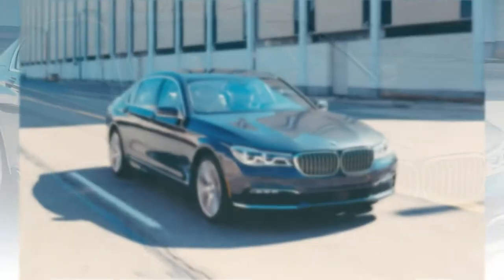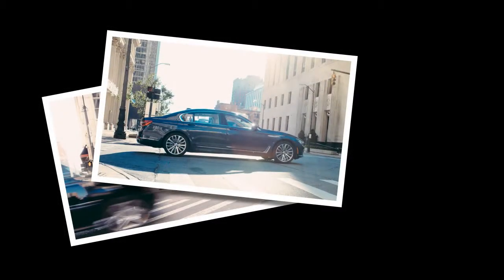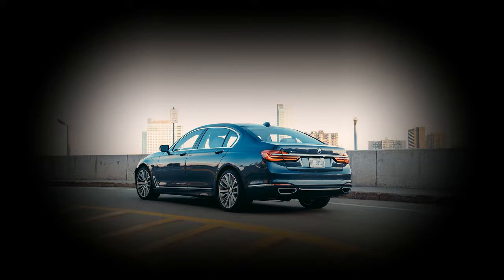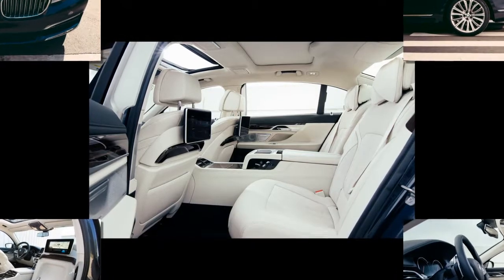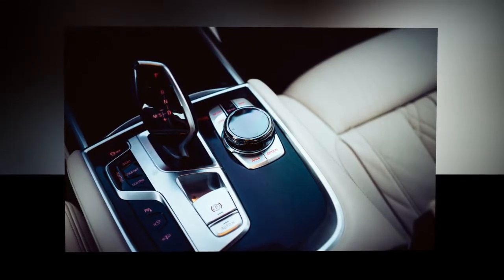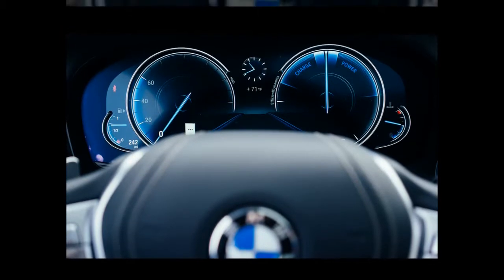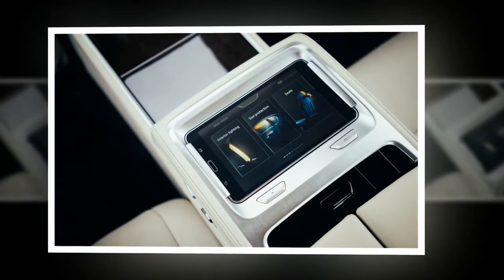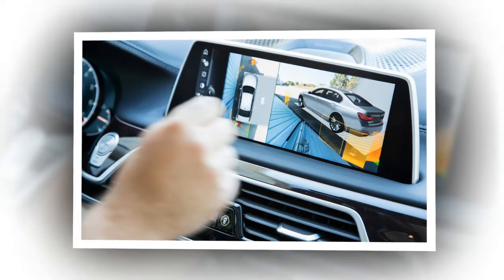Review New Car 2016 BMW 750i xDrive Specs, Price and Rating